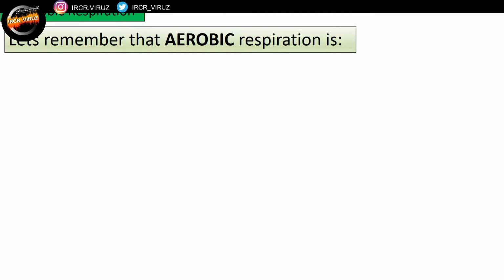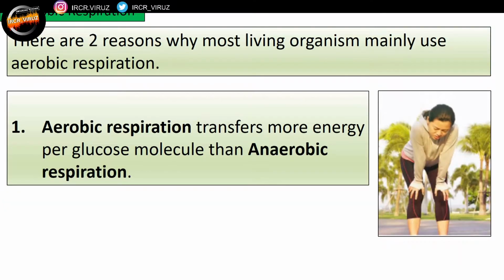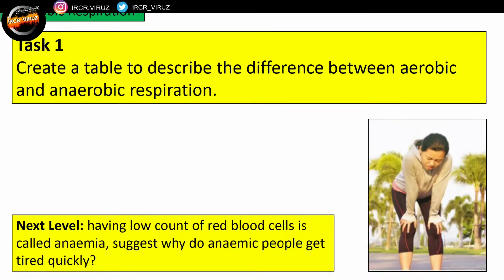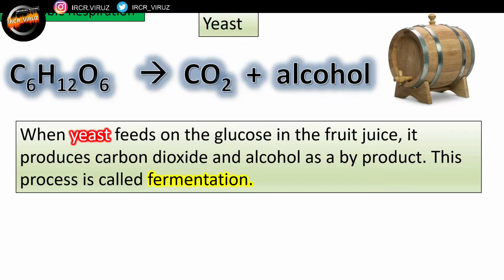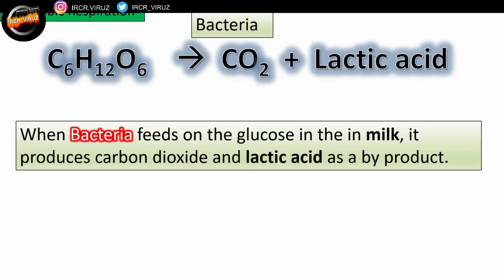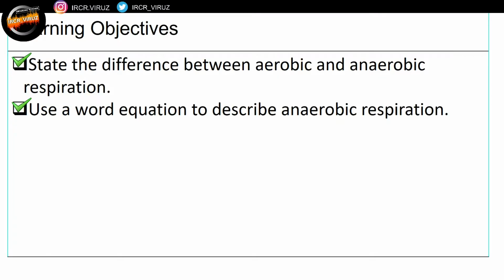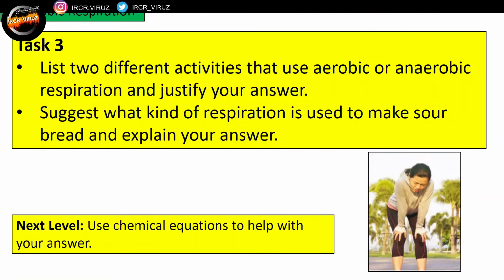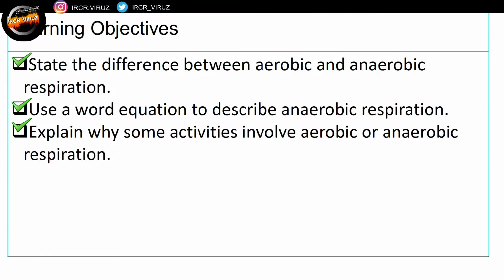9.3.2 Anaerobic Respiration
In this video,  we take a look at anaerobic respiration, its chemical formula and uses.

Answers:
task 1 :
Aerobic respiration: uses oxygen, produces more energy, products; carbon dioxide and water.
anaerobic respiration: gives less energy, it does not use oxygen, produces carbon dioxide, lactic acid or alcohol.

next level: less red blood cells carry less oxygen for respiration to happen and therefore less energy is produced.

Task 2:
aerobic respiration produces carbon dioxide and water
anaerobic respiration produces carbon dioxide and alcohol in yeast, it also produces carbon dioxide and lactic acid in bacteria.

next level: they use different bacteria or yeast and different types of fruit for wine.

Task 3:
Aerobic walking and anaerobic running.

when making sour bread, anaerobic respiration to make the dough rise, and the acidity of the sour cream used in the dough.

glucose -- carbon dioxide and alcohol
glucose -- carbon dioxide and lactic acid